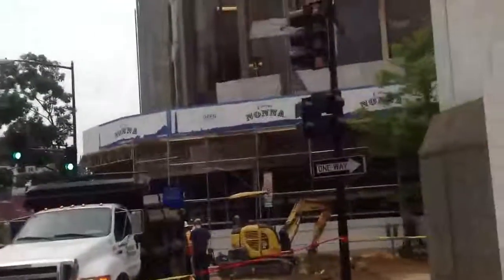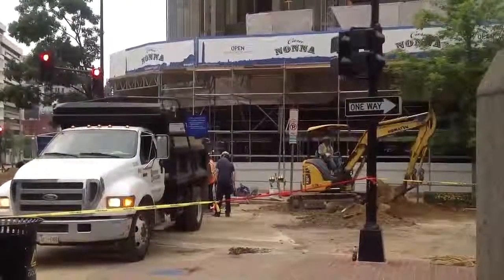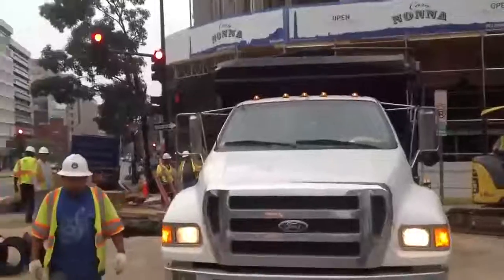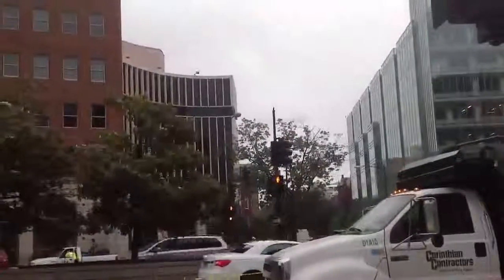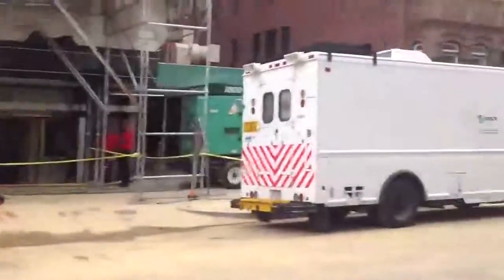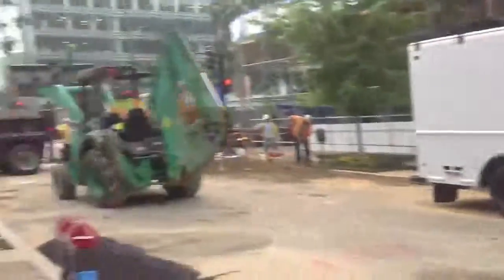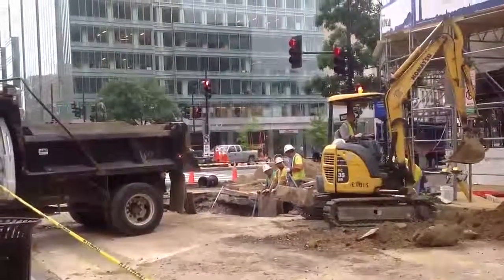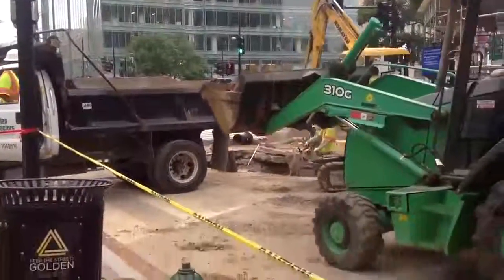Sink Holes of Washington, D.C. II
DC has a lovely modern convention center that takes up 4 city blocks.  But water mains break, schools are full of asbestos, and major streets have sink holes.

Central planning.  We are from the government and we are here to help you.